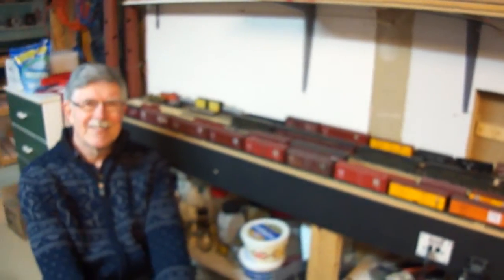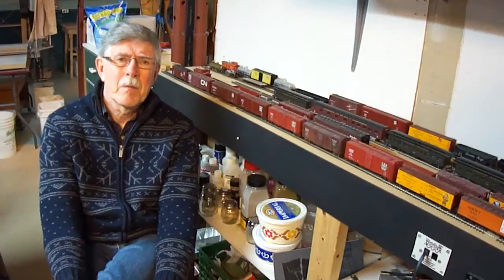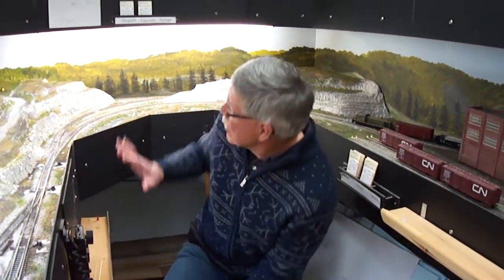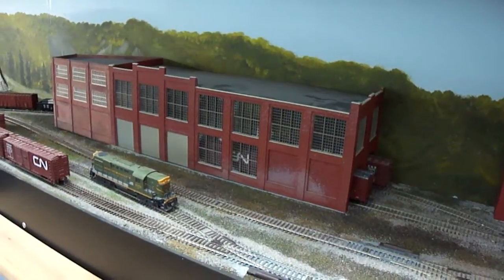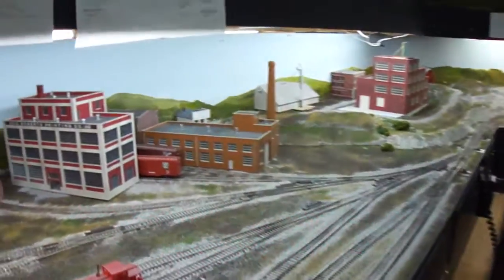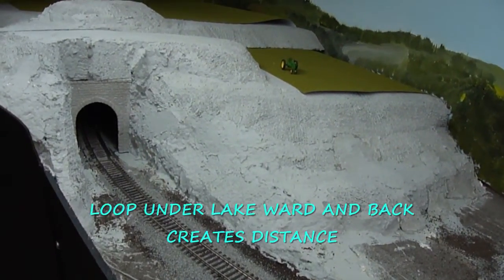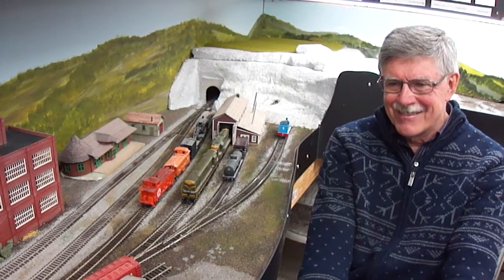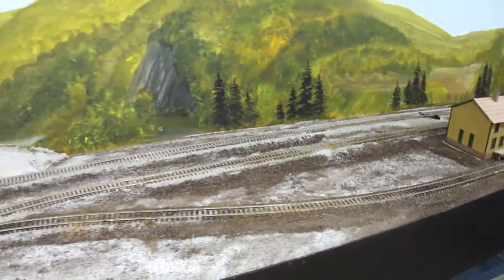Part 2: Northern Pontiac Railway Laout Tour (Lower Level)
In Part 2: Tom Badenoch tours us across the Lower level of his HO Scale Model Railroad.  His clever use of space allows for awesome operations possibilities.